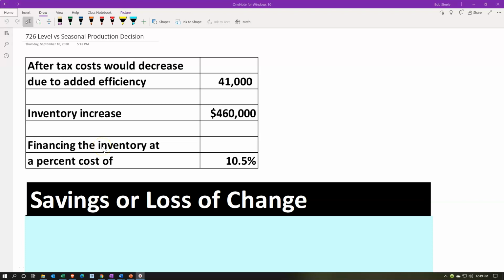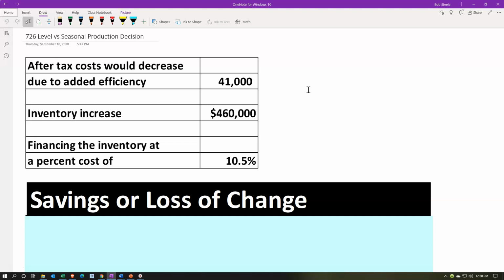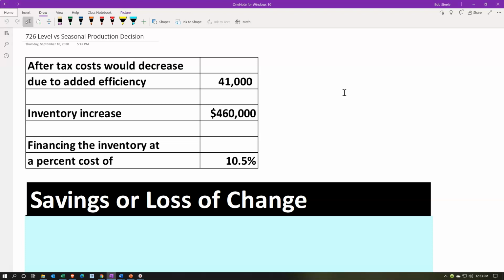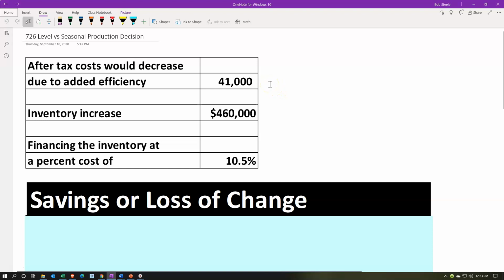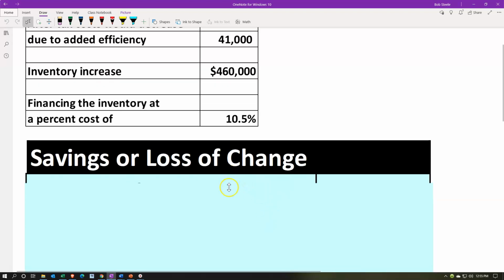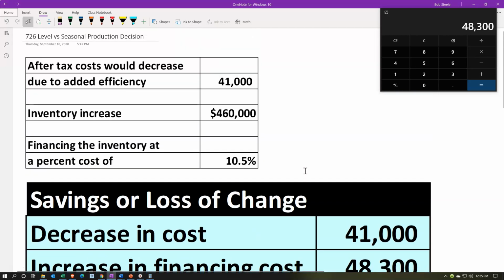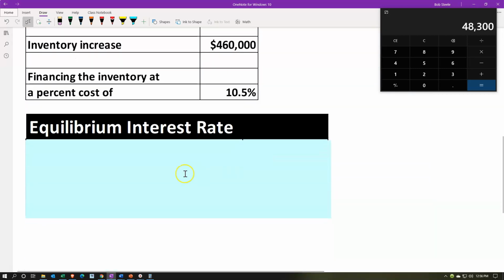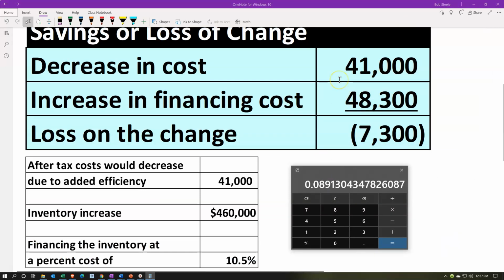Level vs Seasonal Production Decision 726 Corporate Finance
Level vs Seasonal Production Decision